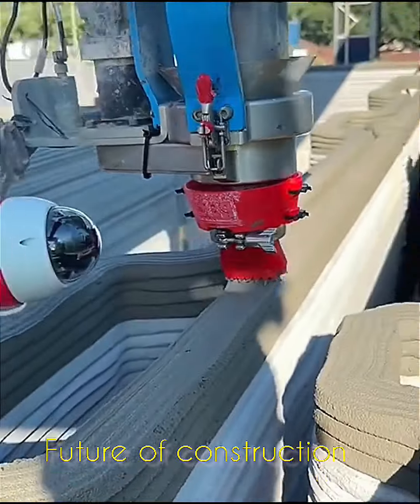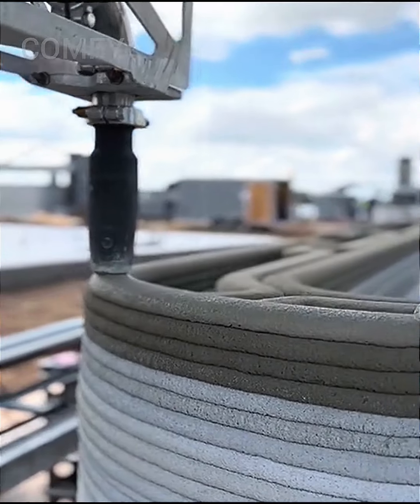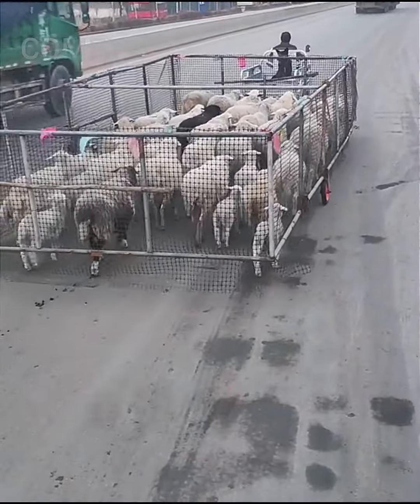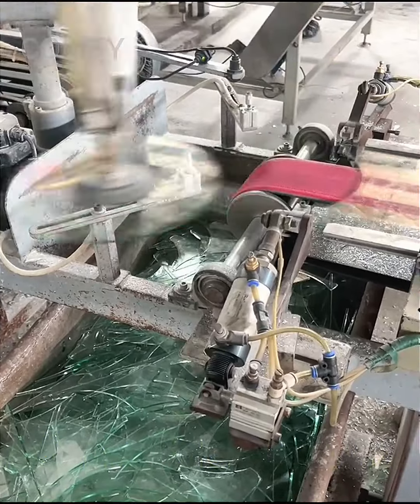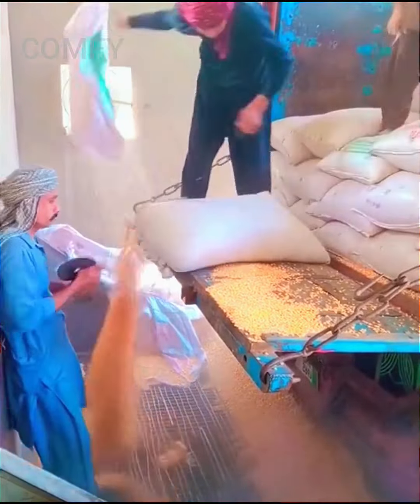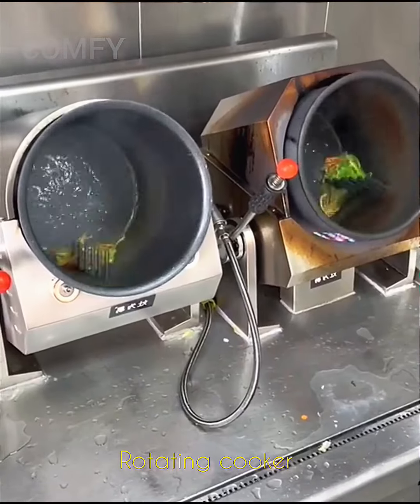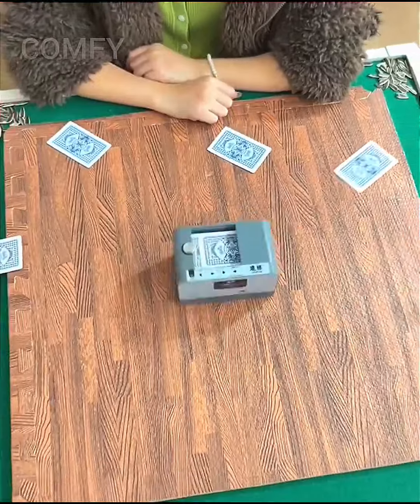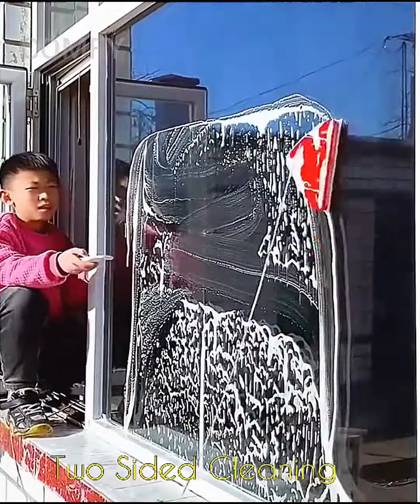Most Satisfying Factory Machines And Ingenious Tools #04 Peddler Media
Get ready to explore new inventions and ideas that may be useful for you.
If you are lover of technology there are best tips that helps to improve your skills..

Thanks for your humble support 🙏.

This video is made for education purpose under fair usage policy Peddler Media was born from a simple truth: the voices of the people — raw, real, and rooted — are often buried under clickbait, corporate control, and paid propaganda. From local streets in Haryana to national buzz, Peddler Media has evolved into one of India’s boldest independent media networks, reaching millions every month.

Backed by our legal arm, GPMN India Publications Pvt. Ltd., we manage content rights, licensing, IP protections, and all legal compliance, making Peddler Media fearless, people-powered, and legally grounded.

We cover news, creator spotlights, regional influencers, and public-interest media — speaking where others stay silent, from Gohana to Delhi.

Our Mission: To make public-interest media powerful again — starting in Haryana, reaching the nation.